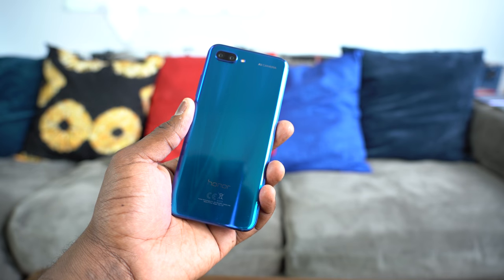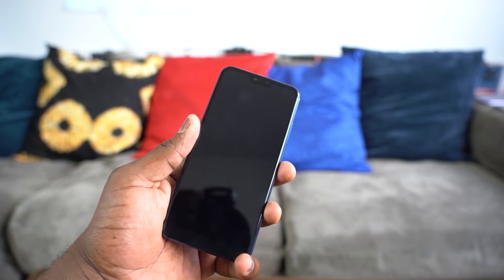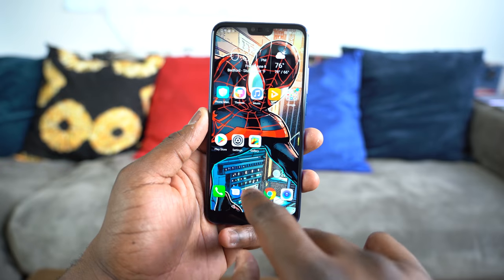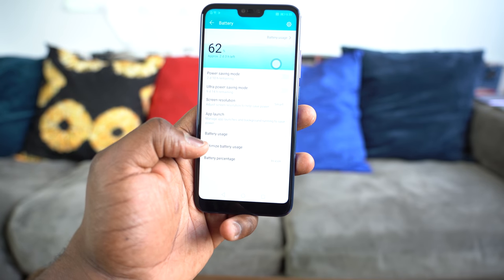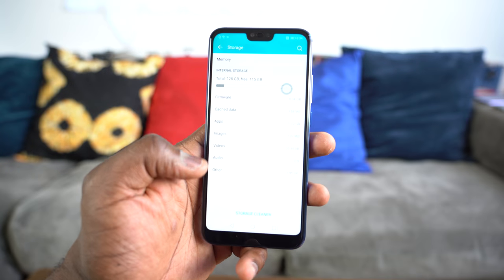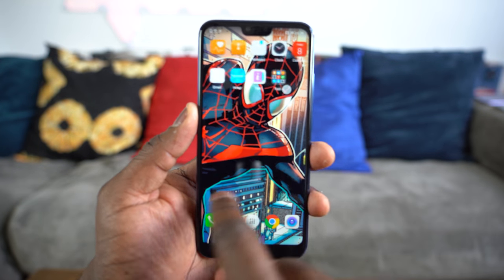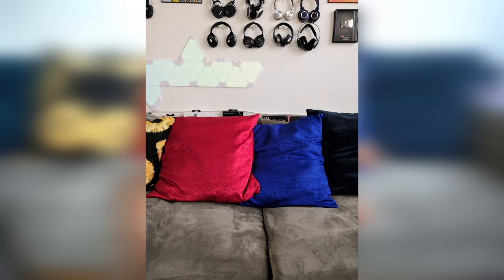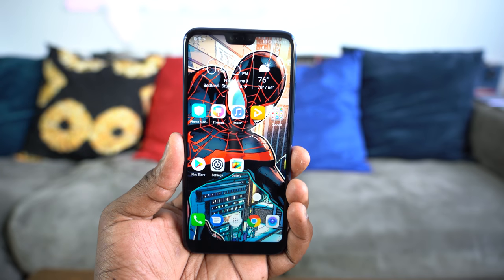Honor 10 Complete Walkthrough!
Complete walkthrough of the Honor 10

Honor 10
Amazon Store